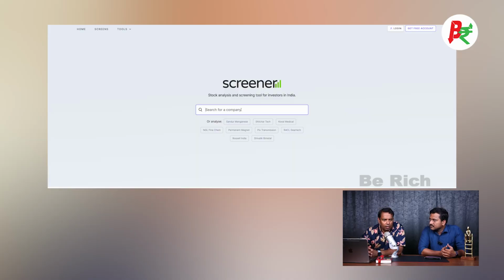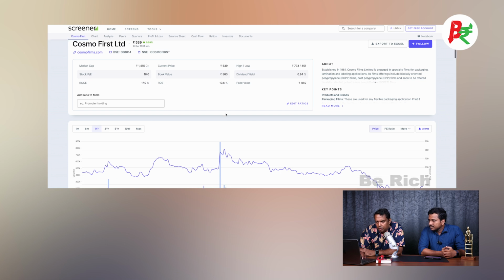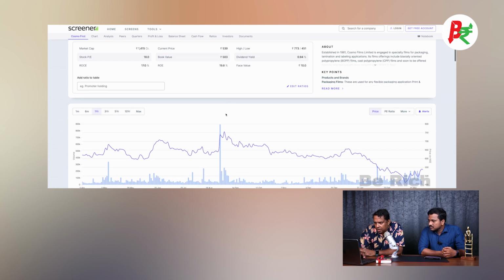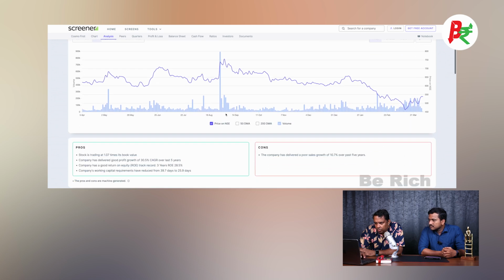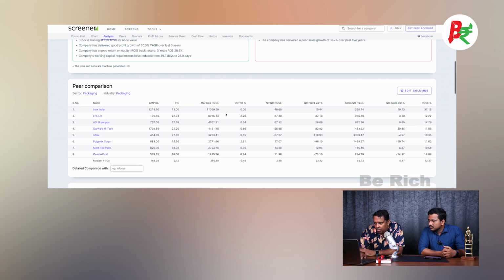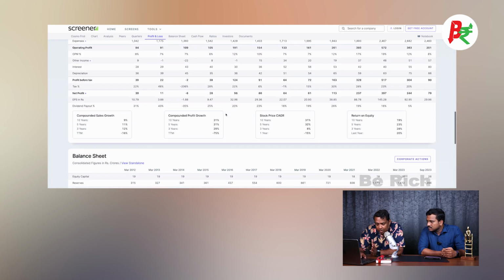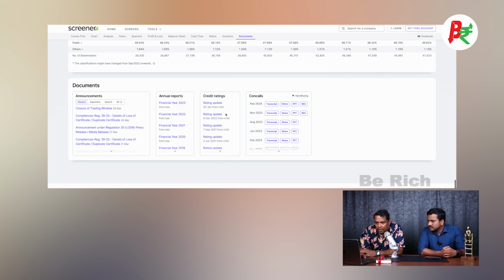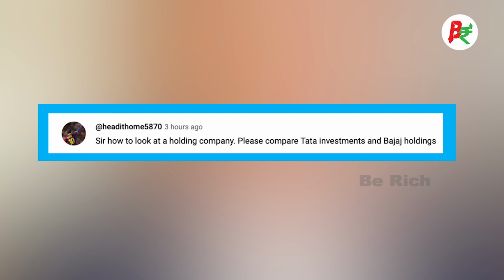Q & A - Cosmo First - IPO - Promotors and Holding Company | Vinod Srinivasan | Arun Prasath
For US Demat A/c opening & Stock recommendations, Click the link to fill in your details

Cosmo First video link mentioned @ 2:07

Will this stock recover? | Is it right time to consider this? |Vinod Srinivasan|

Content created, managed and distributed by  - CORONA CREATIVE SOLUTIONS